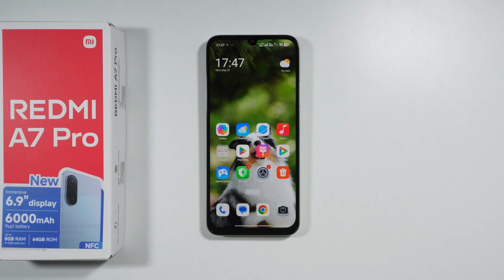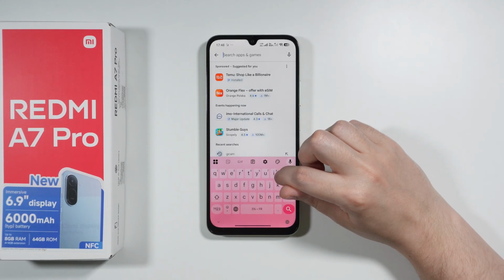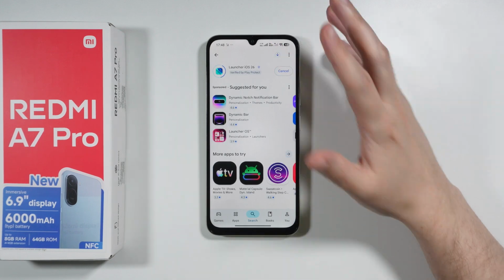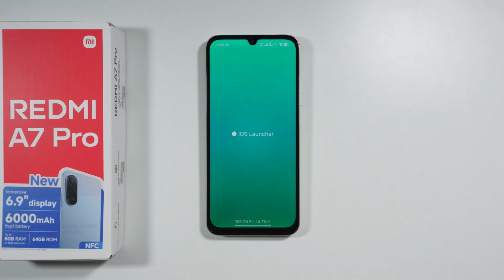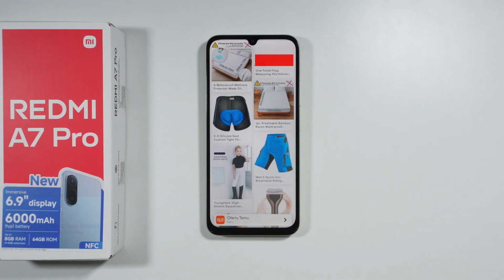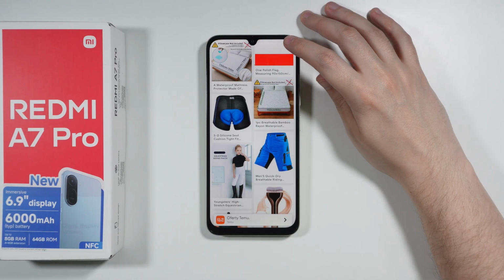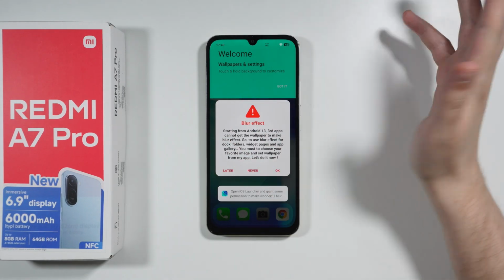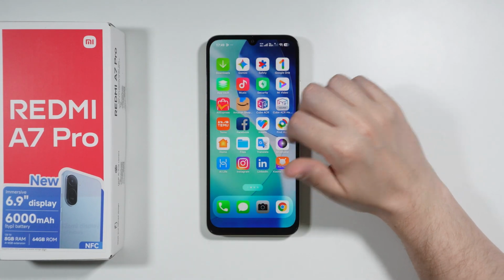Redmi A7 Pro: How to Install iOS Launcher (iPhone Theme)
In this video, I'll show you how to install an iOS launcher on your Redmi A7 Pro to give it that sleek iPhone theme. Transform your Android device with a few simple steps, making it look and feel like an iPhone. Follow along as I guide you through the installation process and customization options for the ultimate iPhone experience on your Redmi A7 Pro.